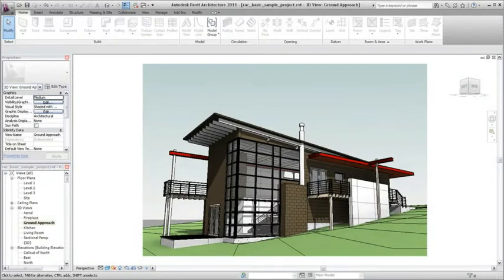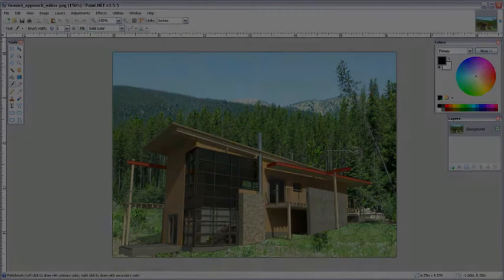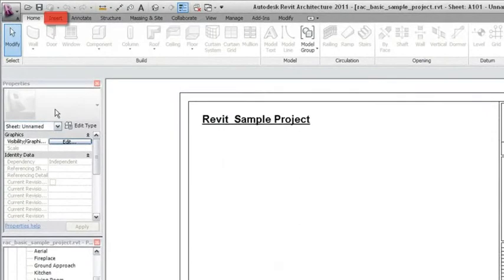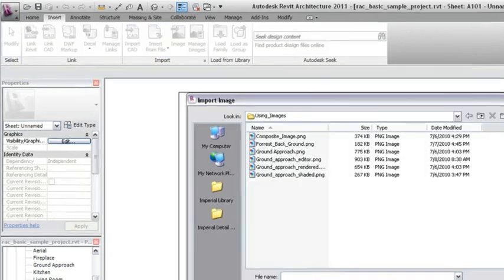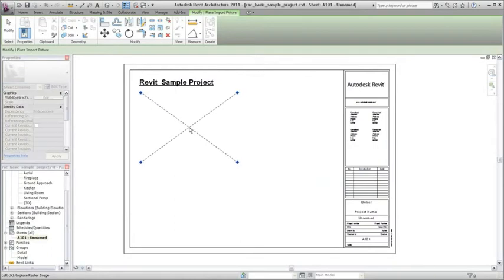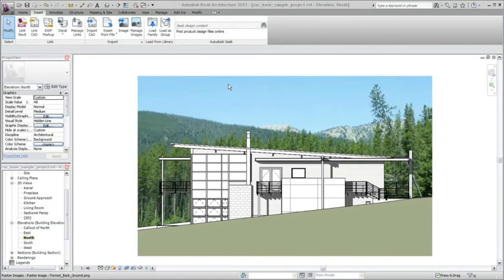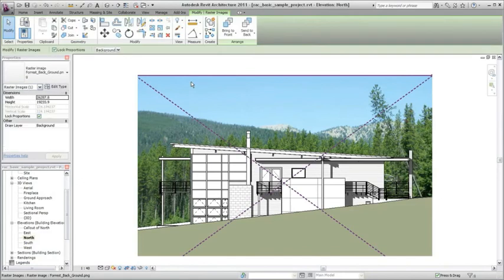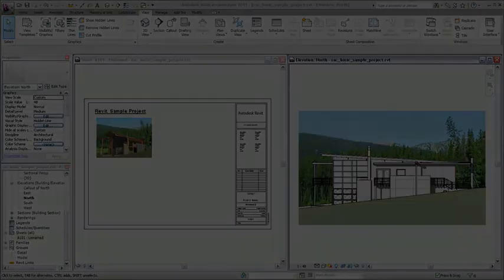2011revit using images 1024x606